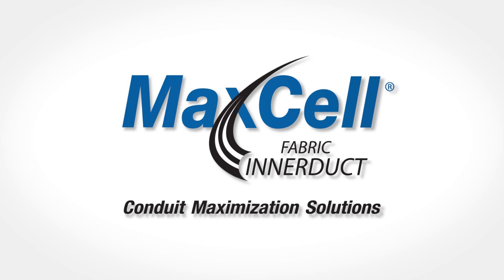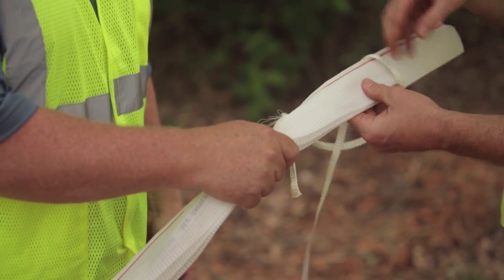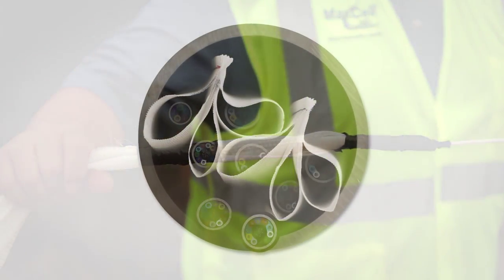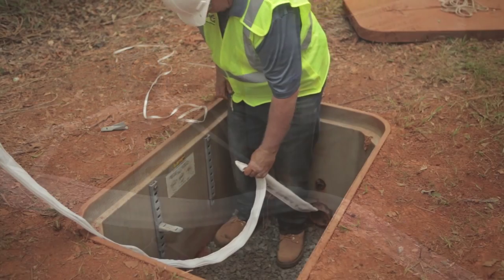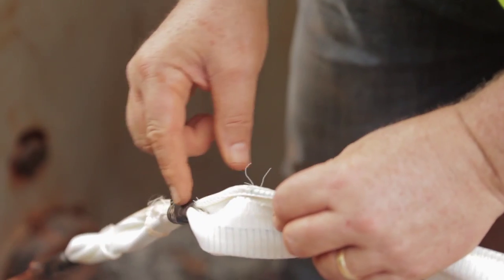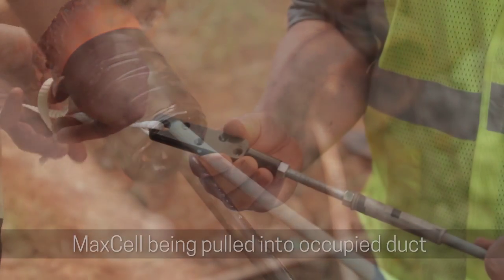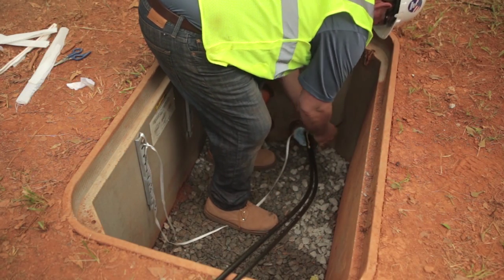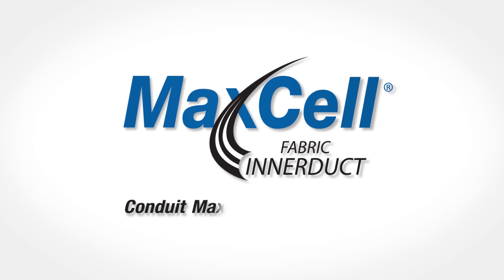MaxCell Installation Training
MaxCell will greatly increase your cable density in any size conduit. You paid for your conduit space. Now, maximize its use.

This video shows our recommended technique to prepare MaxCell for pulling into your conduit structure.